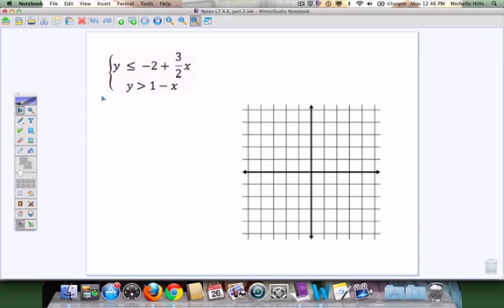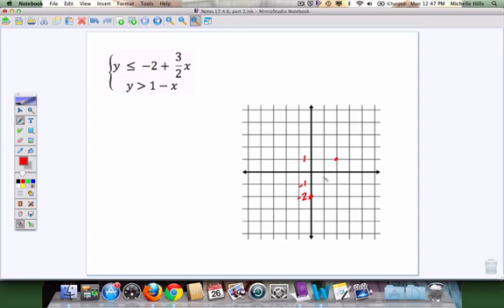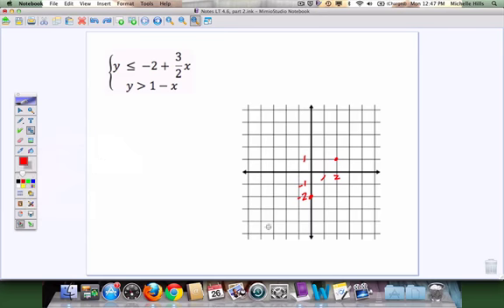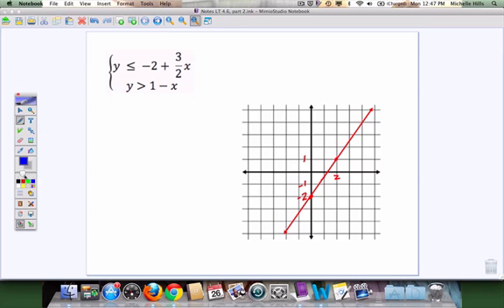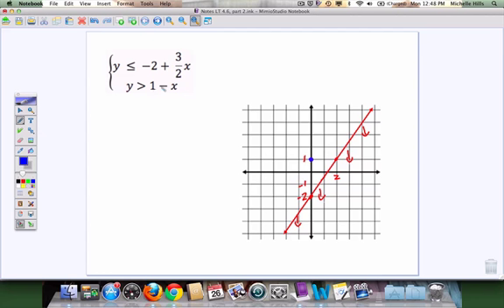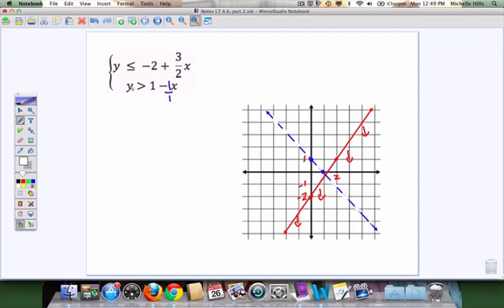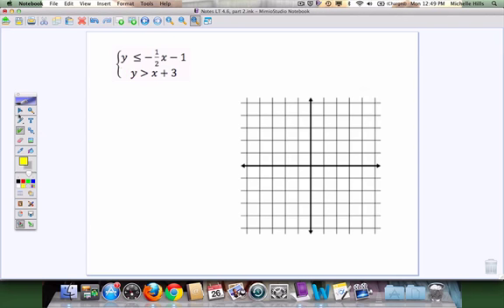Algebra 4.6 Notes, part 2.mov